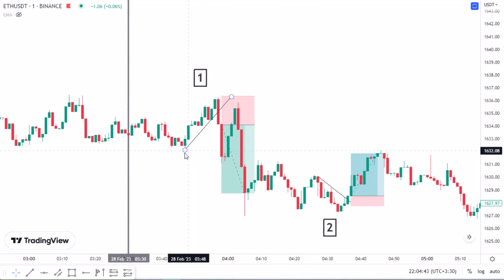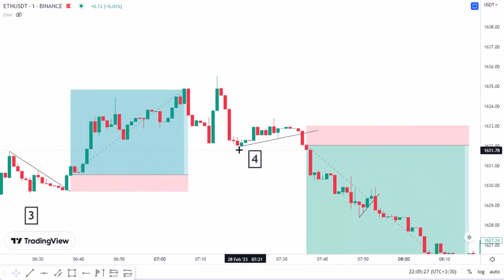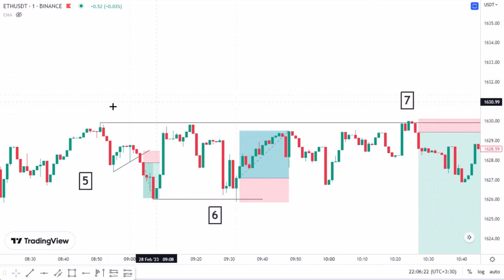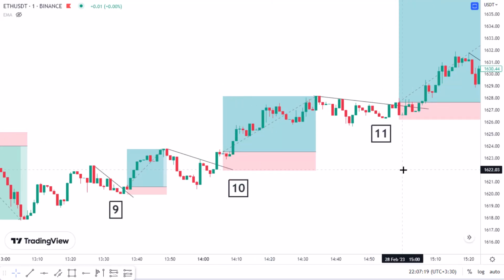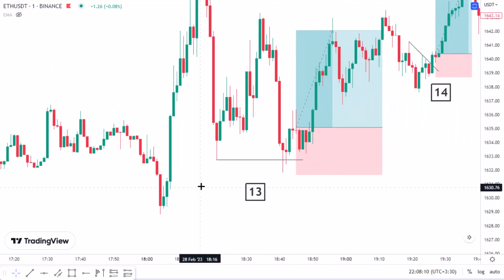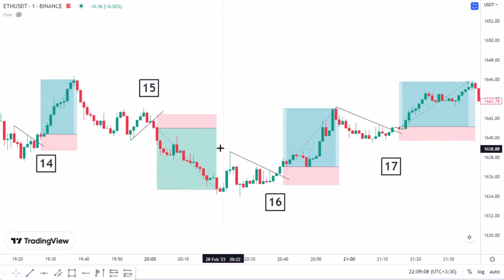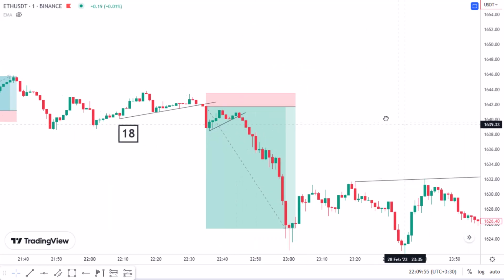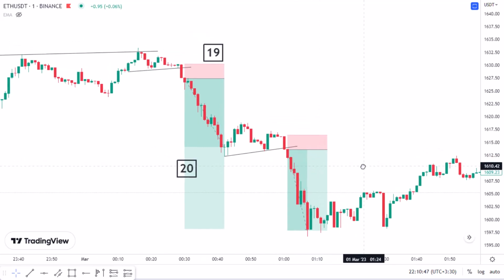Making 22 Positions Easy And Fast On Ethereum In Just 1 Day 😲 ! Ethereum (ETHUSDT) Analysis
How To Make Money Trading On Ethereum Easy And Fast Using Price Action !

In This Video I Will Show You How To Make More Than 20 Profitable Positions In Just 1 Day Using 1 Minute Time Frame On 28th Of Feb 2023 .